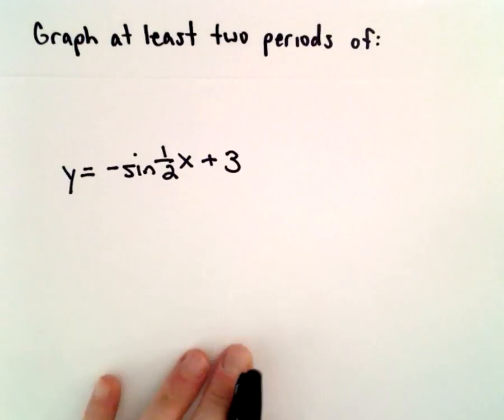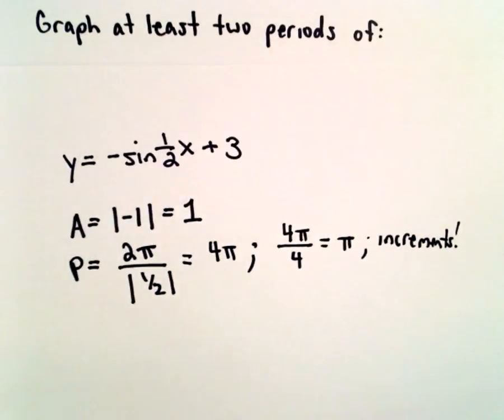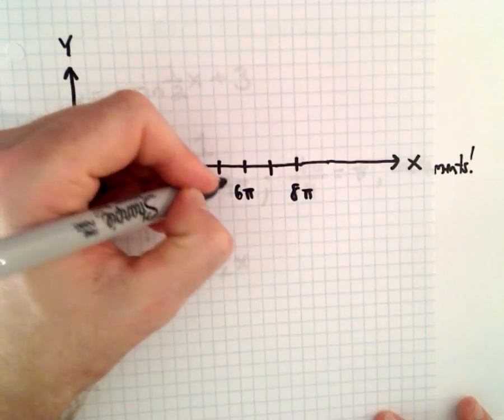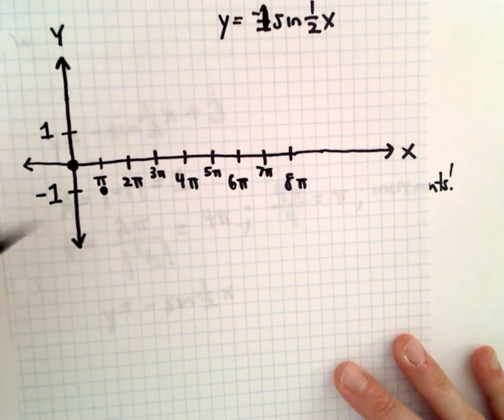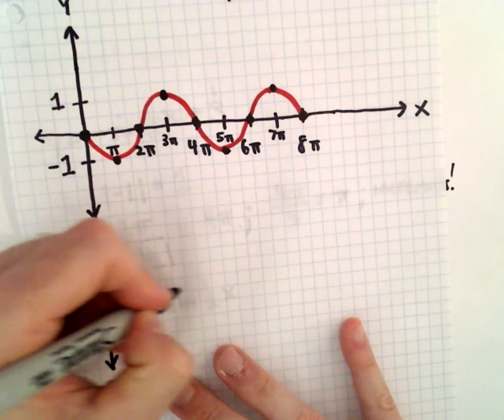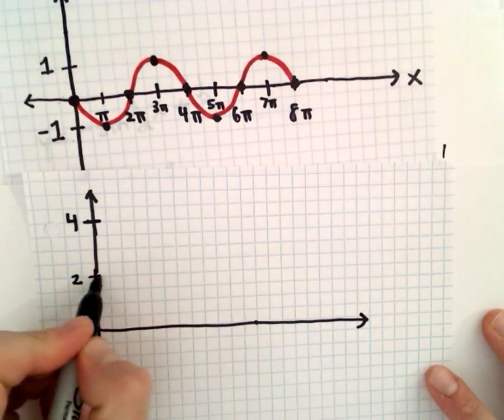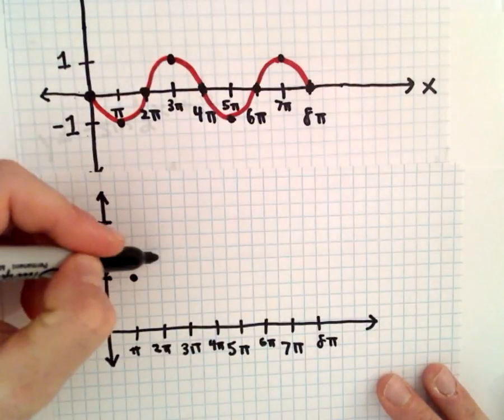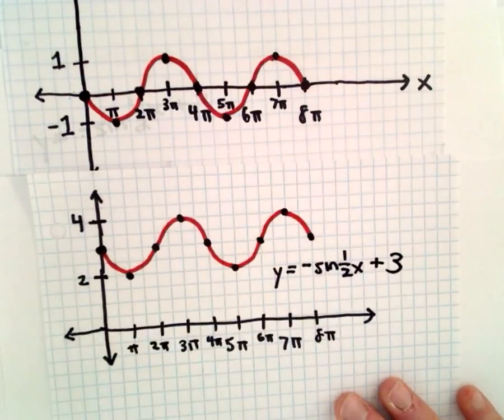Graphing a Sine Function EX 3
Just another example of graphing a sine function